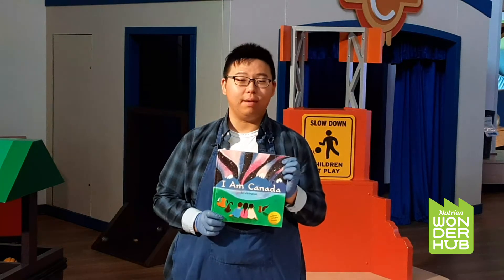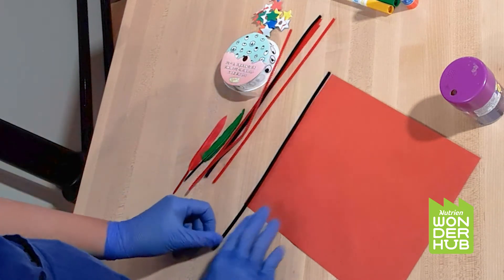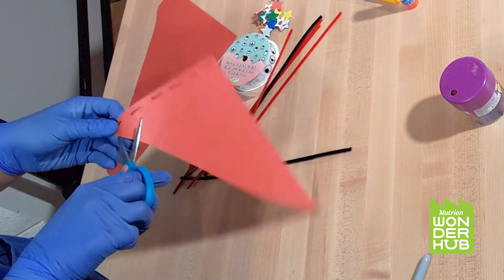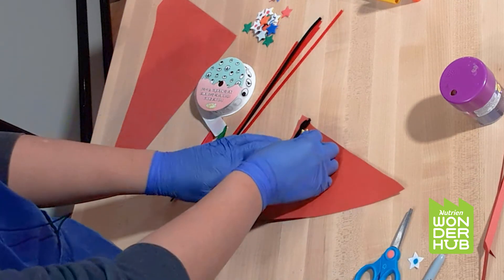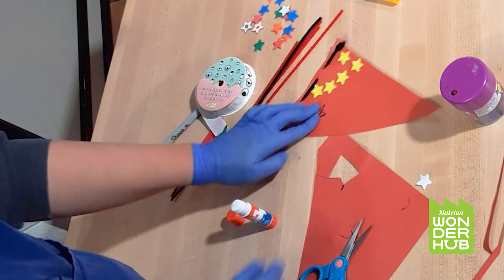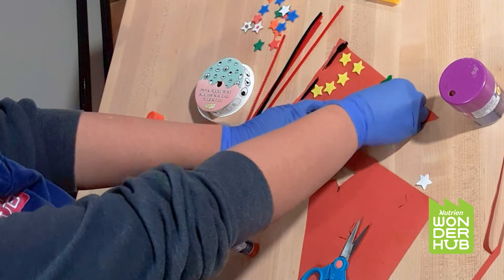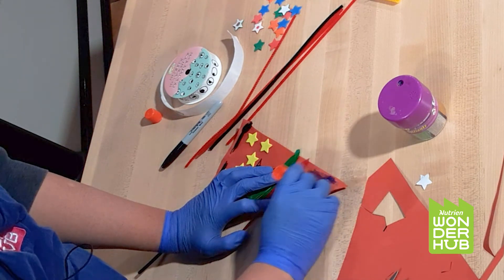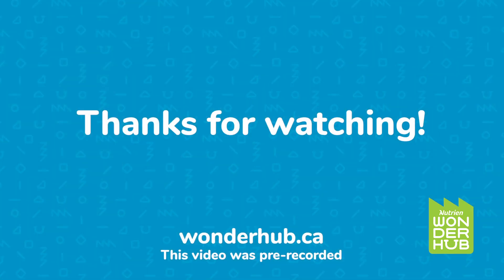Story Inspired Crafts Nutrien Wonderhub - I Am Canada / Flag Craft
Today for story inspired crafts we are making a flag based on the book I Am Canada by Heather Patterson.

To make your flag you will need: paper, some pipe cleaner or something else for the flag pole, glue stick and whatever you want to decorate your flag.